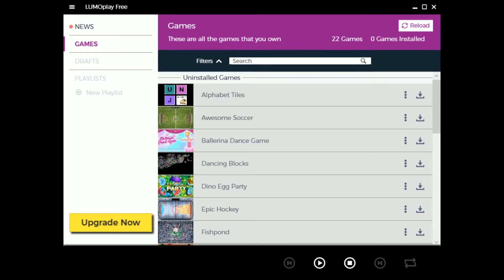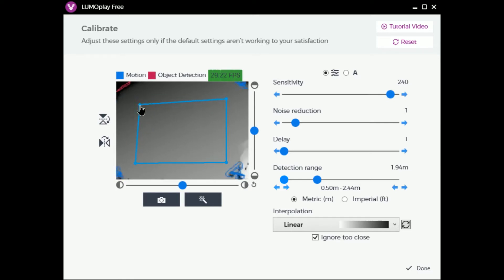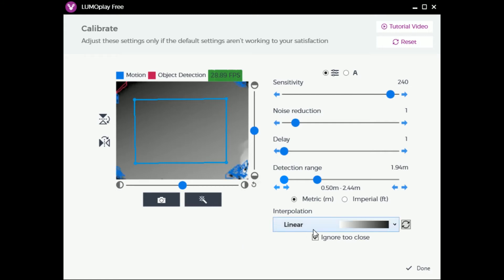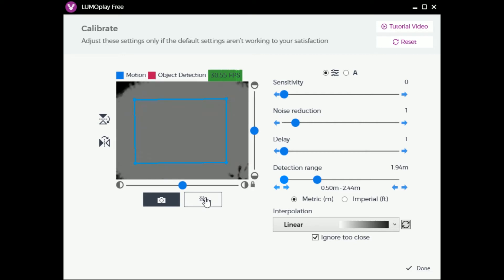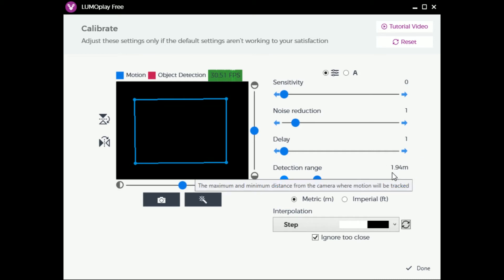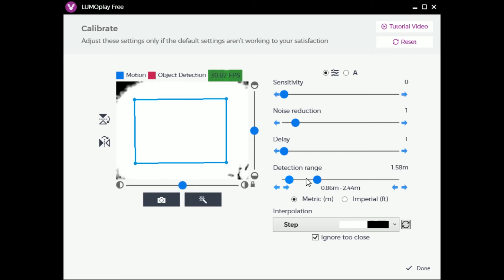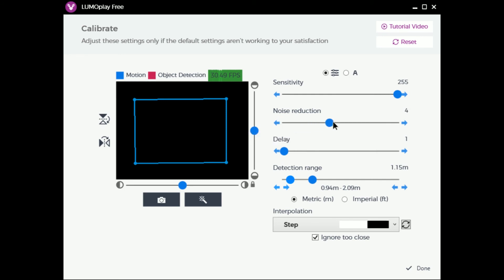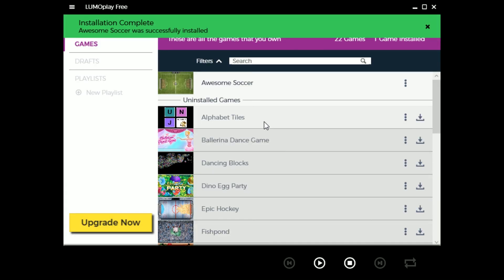Using the Advanced Calibration tools in LUMOplay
Welcome to a quick demonstration of LUMOplay’s  advanced calibration tools!

This video will show you how to set up and calibrate the tracking settings in LUMOplay as precisely as possible so your interactive floor or wall responds as accurately as it can.

To access the advanced tools, go to the menu in the top-left, select preferences, and choose calibrate. You can also access these tools by hitting F2 on your keyboard.

We'll be integrating these tools into the regular setup workflow over the next year or so, to make it easier for LUMOplay installers to fine-tune their installations. We appreciate any feedback you have about our software and apps. If you want to talk to us, please reach out!